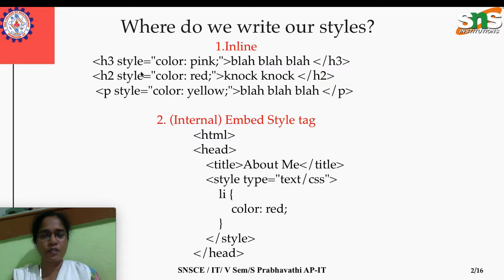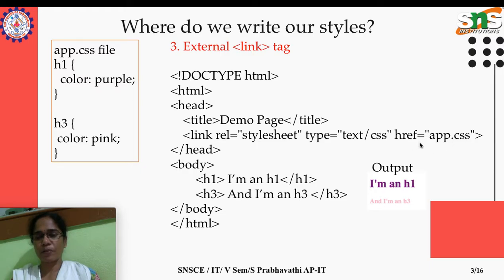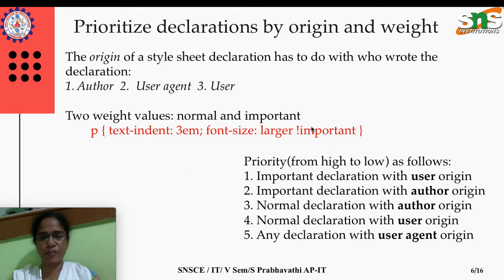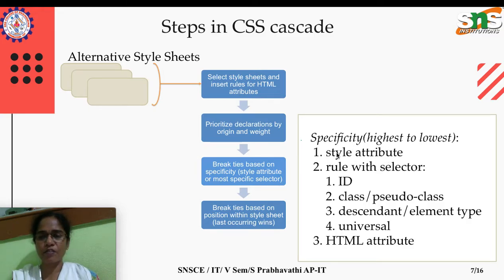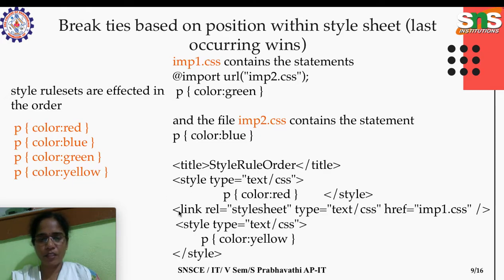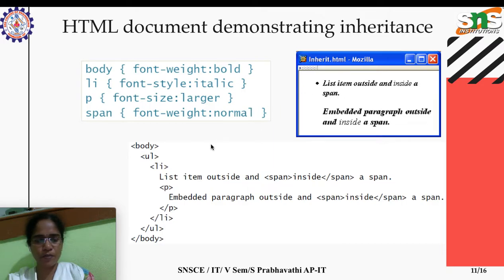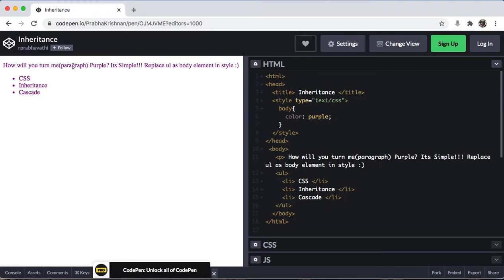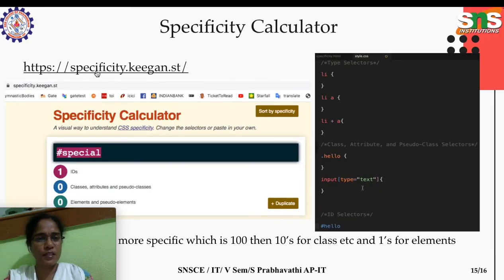2.2 Style Sheets, Rule Cascading and Inheritance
WT: 2.2 with demo